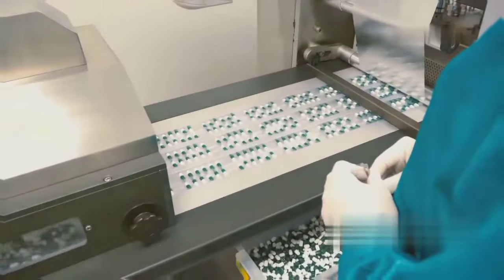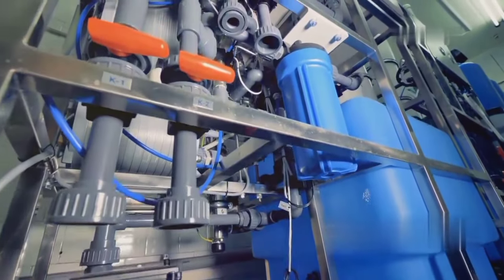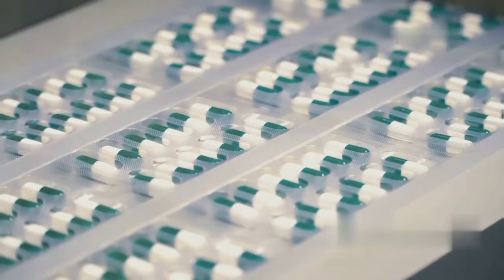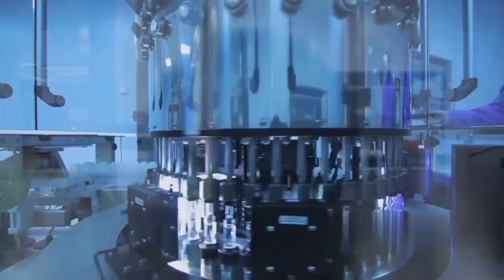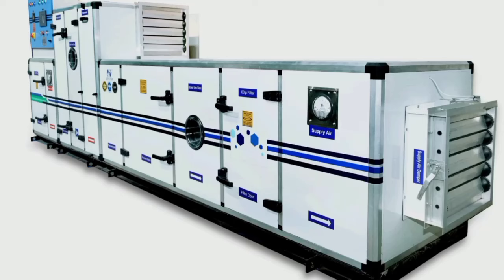Why Desiccant Dehumidifior is needed for Hard and Soft Gelatine Capsules manufacturing.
Control Humidity, Control Quality: Industrial Desiccant Dehumidifiers for Soft Gelatin Capsulesm